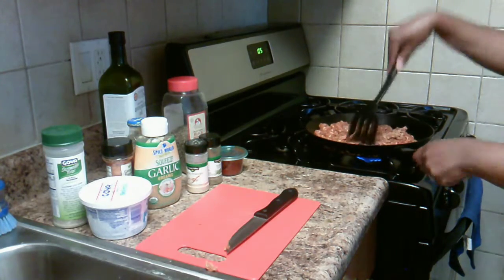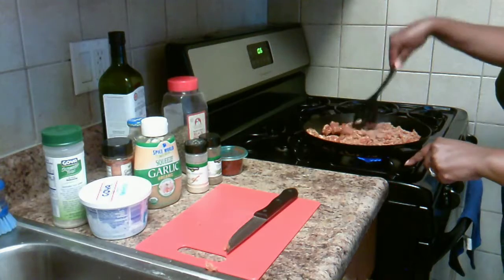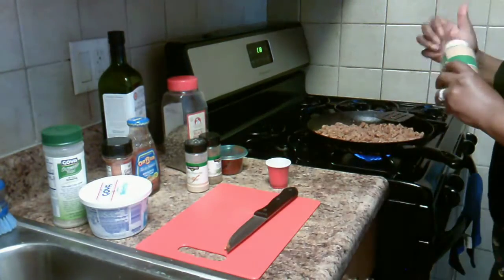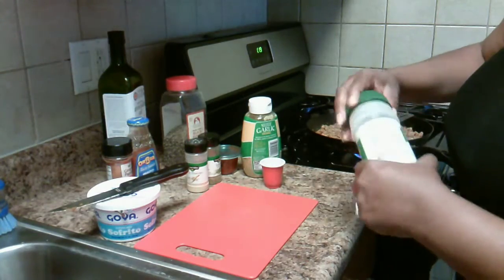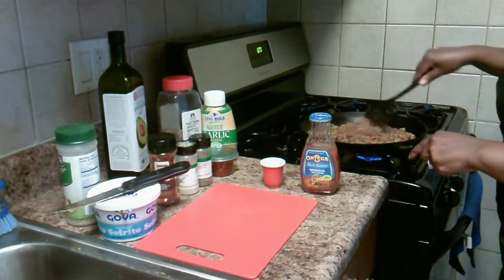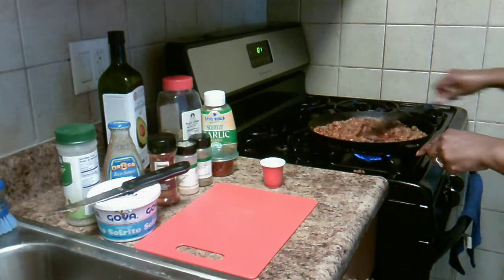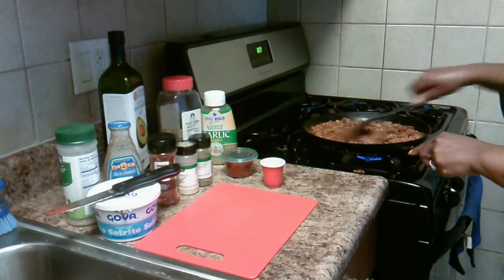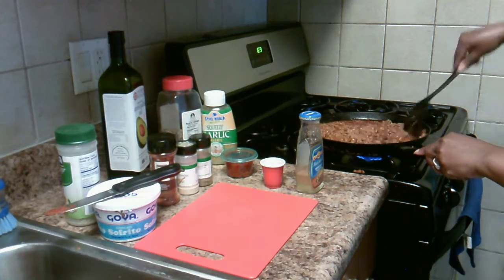Cooking with Shareen Nicole homemade Sloppy Joe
I hope you enjoy this cooking with shareen nicole homemade sloppy joe recipe. this is just one of my on a whim cooking creations lol. pls be sure to comment down below to let me know if you tried this recipe and how this homemade sloppy joe turne out for you

 Hey Guys & Gals👋 feel free to shop my eBay store!
👇👇👇New Items added almost everyday!

Hey guys & gals! Just wanted to stay positive during these hard times & wish u and your loved ones stay safe & be blessed!

Pls comment down bellow & let a Chica know what u think! Also stay Body Encouraged!✌

Let me know what kind of video's you wanna see more of?

Please send to:
Shareen Nicole